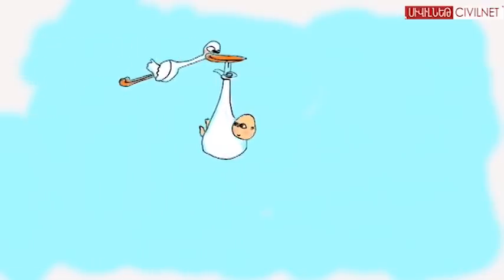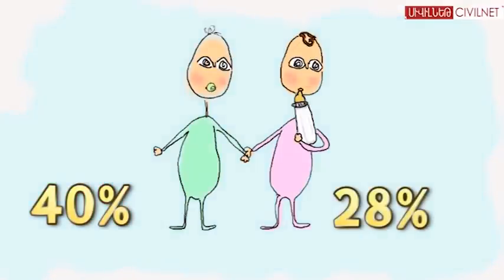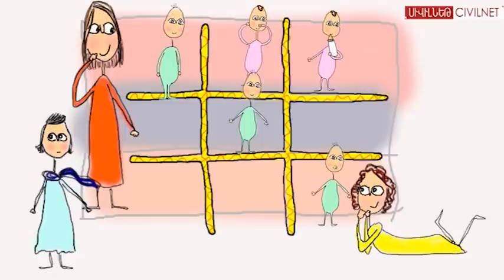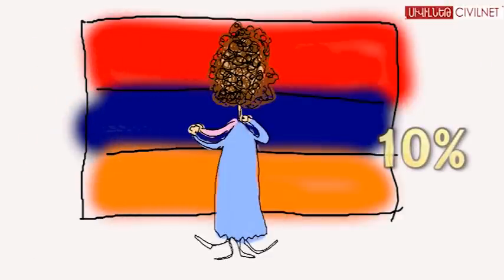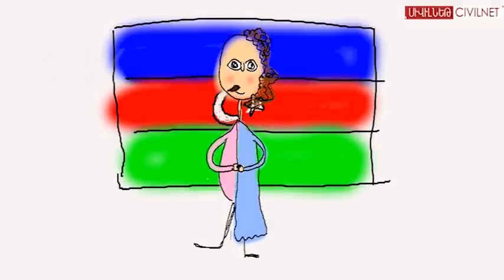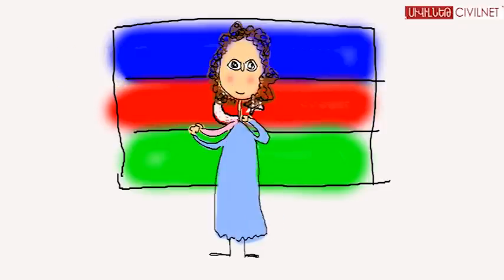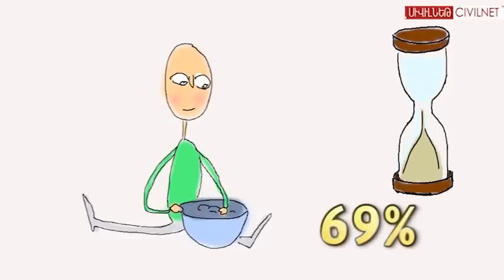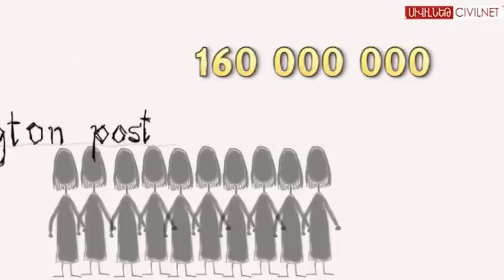Boy or Girl?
More than half of Armenians would prefer to have a son, 36% claim gender "does not matter", while only 10% would rather have a girl.